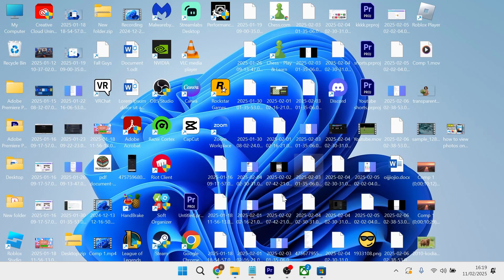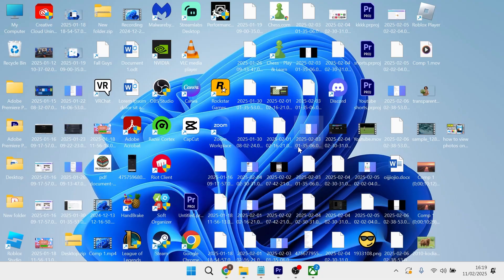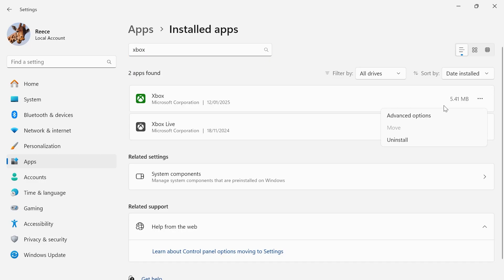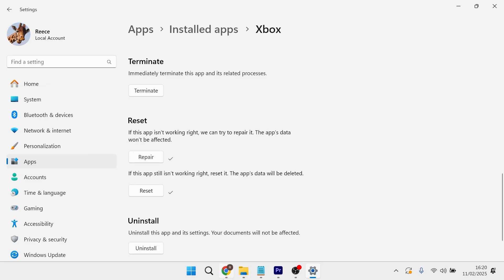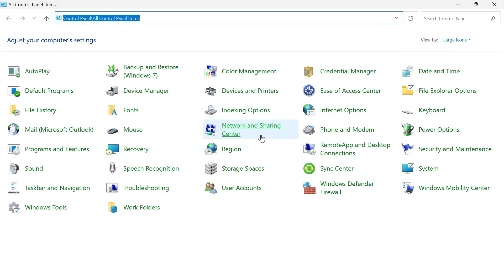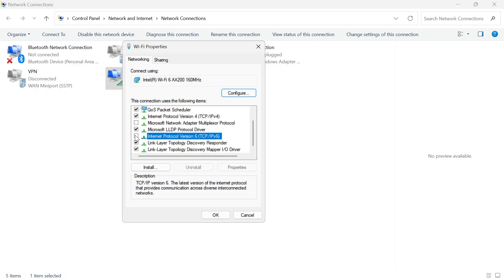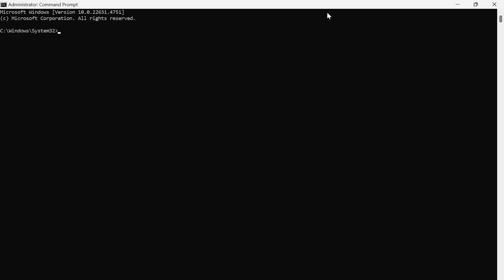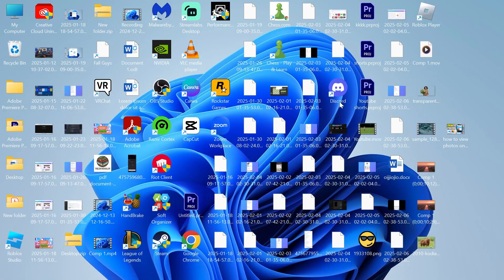How To Fix Xbox App Games Not Downloading & Installing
Having trouble downloading or installing games on the Xbox app for Windows 11/10? This guide will show you how to fix stuck downloads, resolve installation errors, and troubleshoot Microsoft Store and Game Pass issues.